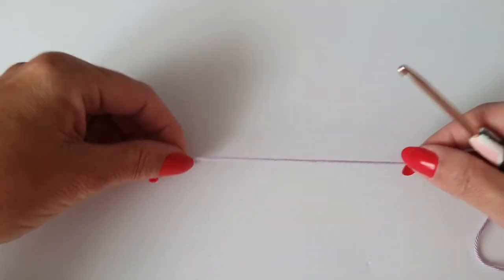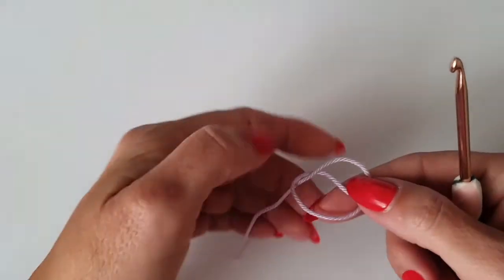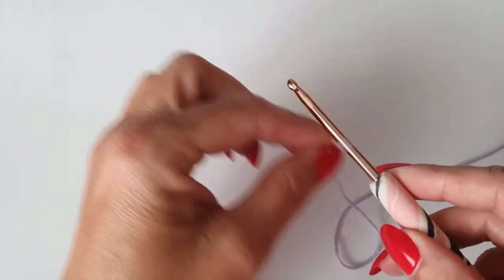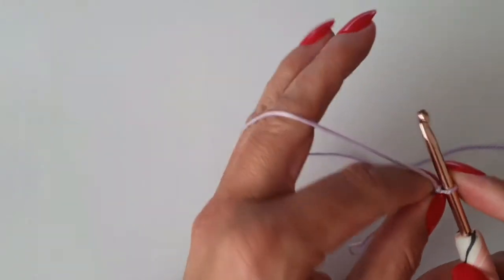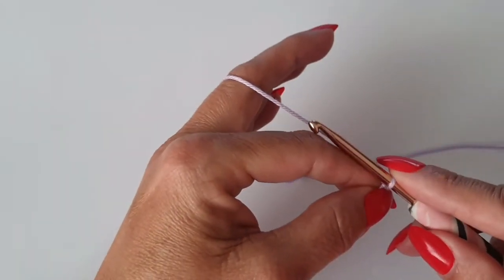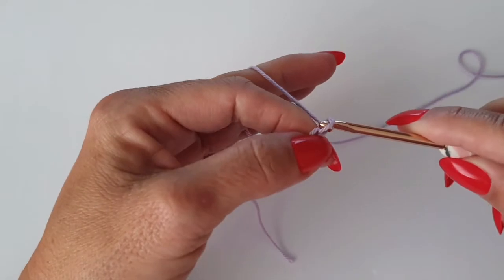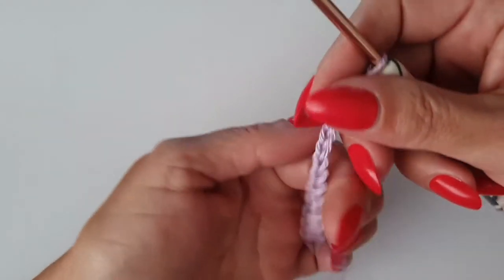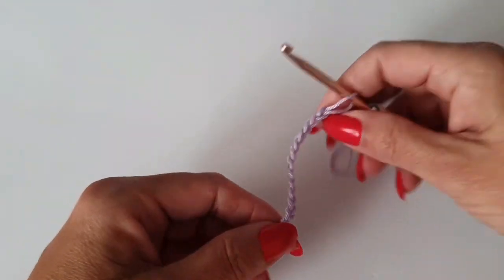Crochet - 1 - Chain Stitch - Mrs Hodge